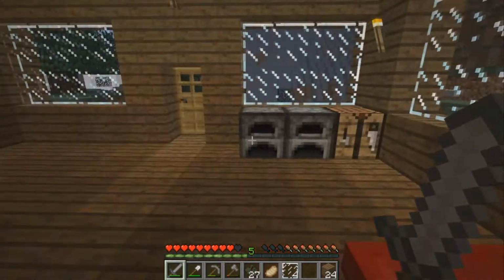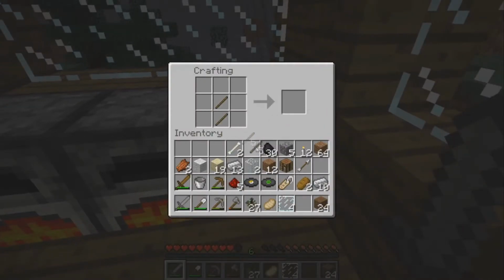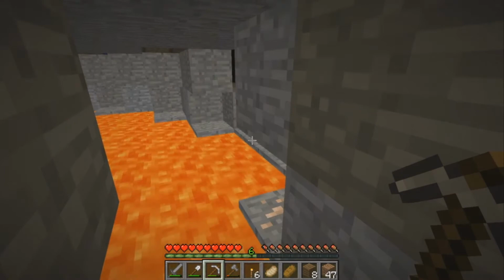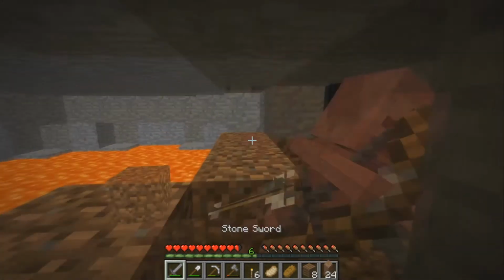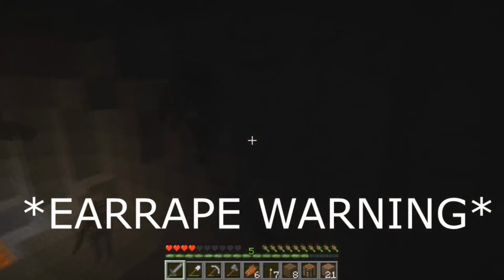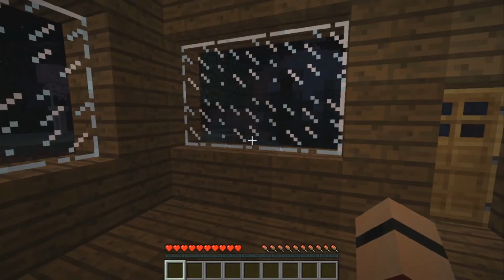I AM THE MOST STUPID PERSON IN HISTORY AND CAN'T GET NOTHING RIGHT | Minecraft - Part 3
The most fatal errors I have ever made in Minecraft..why did I make these decisions

Music used in thei video: Nathun Rux - Stay